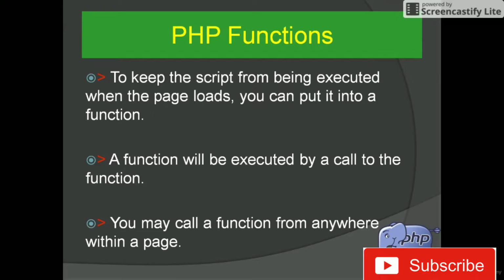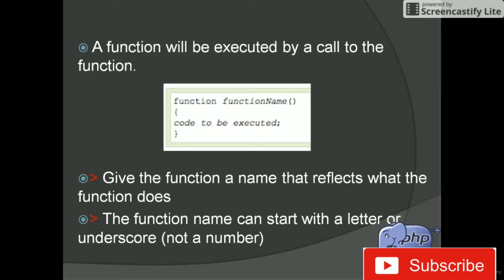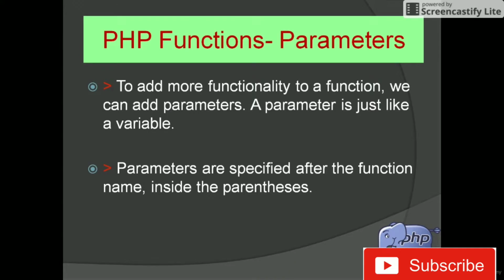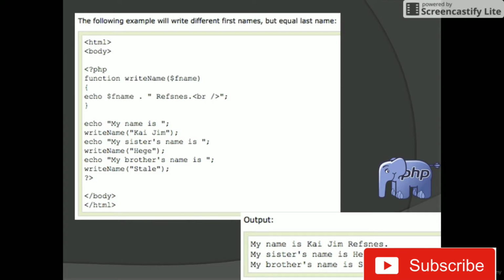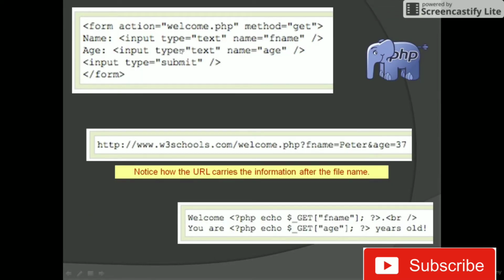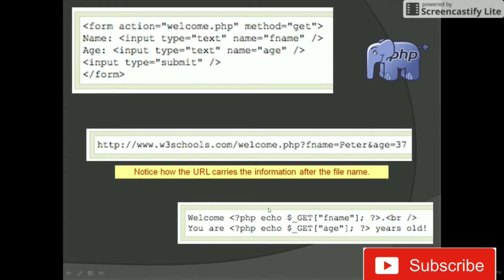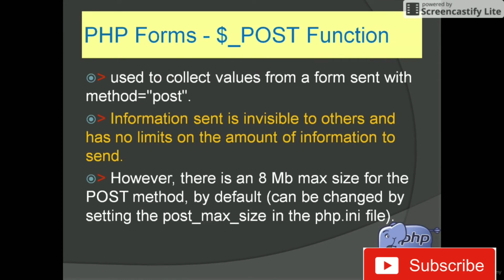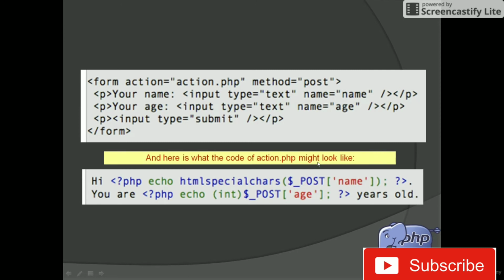Functions in PHP | Part-5 | Back-End Web Development | TechHelper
This video is Published September 27,2018

This video includes php functions.
this is the 5th part of this tutorial.